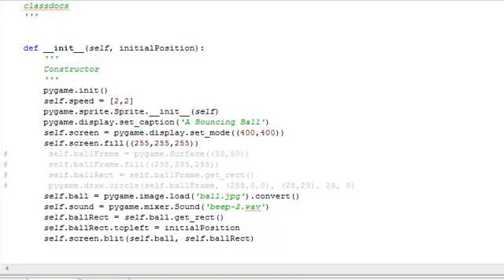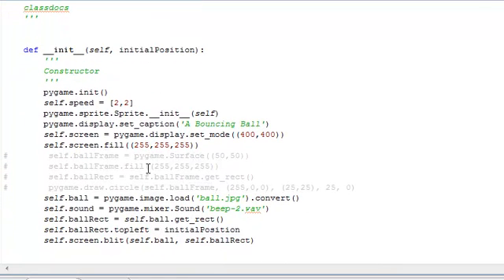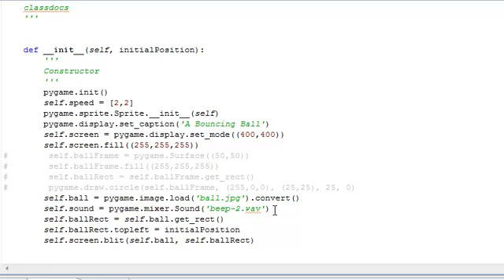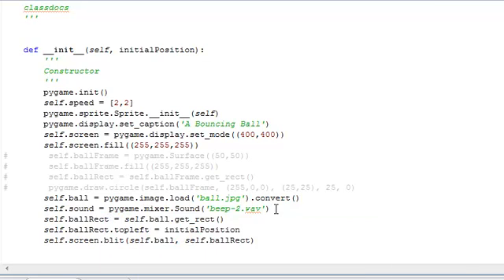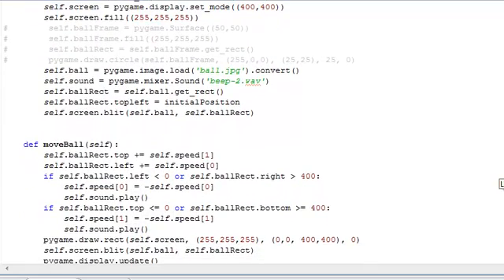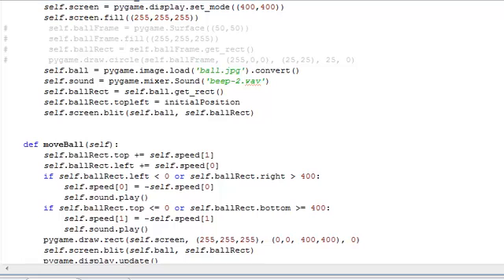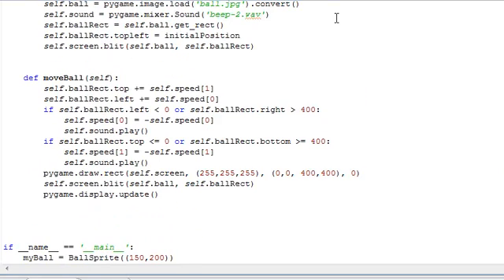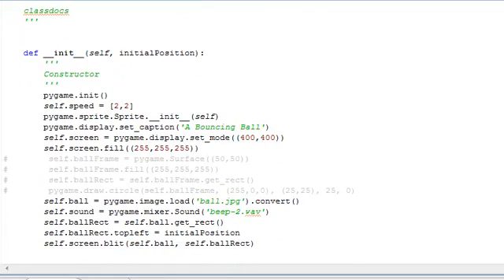Pygame Adding Sounds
This tutorial demonstrates how to add sounds to your pygame program.